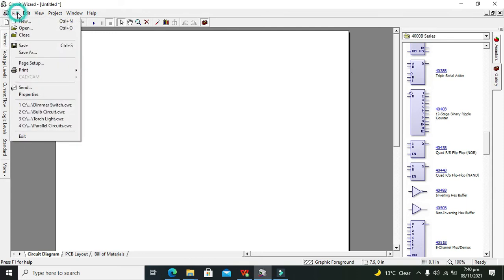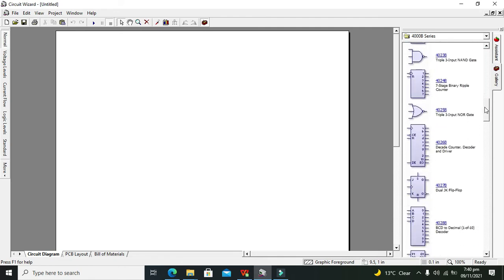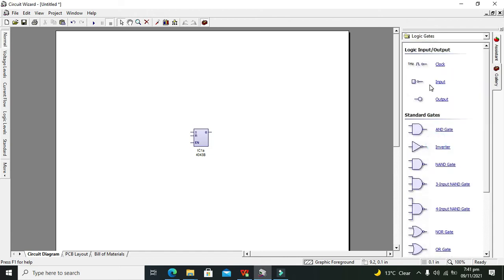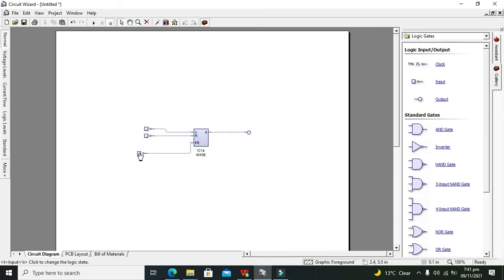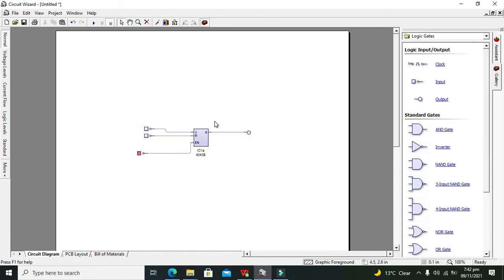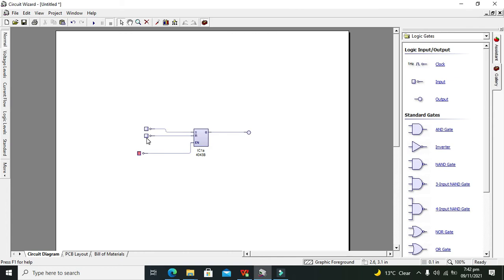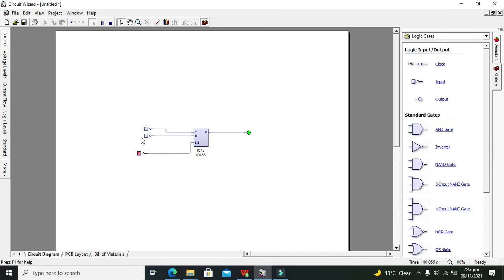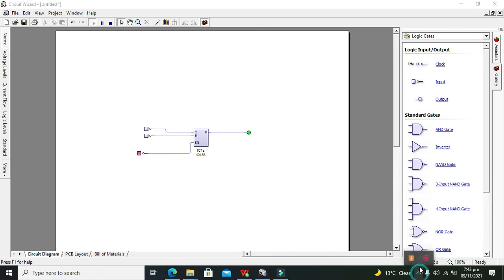RS Flip Flop in circuit wizard | Simulation of RS Flip Flop in circuit wizard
1. RS Flip Flop in circuit wizard.
2. Simulation of RS Flip Flop in circuit wizard.
3. tutorial on how to use RS Flip Flop in circuit wizard.